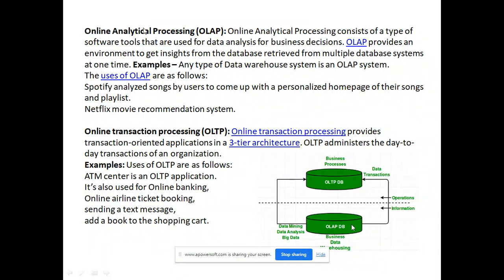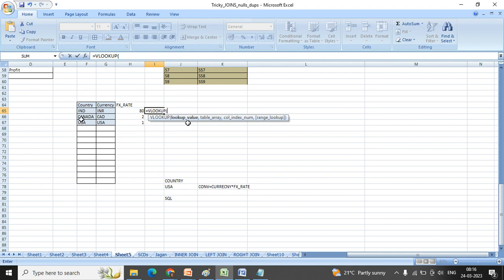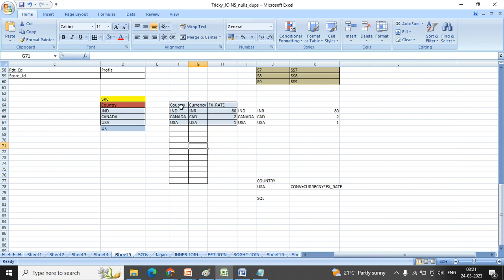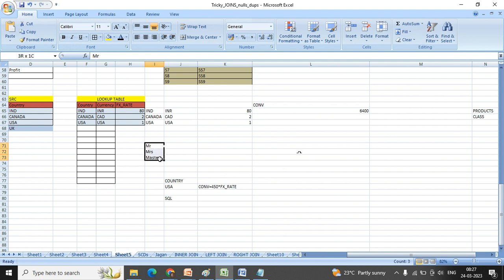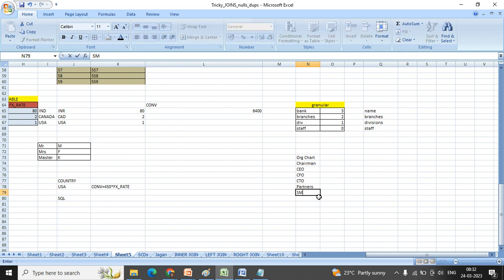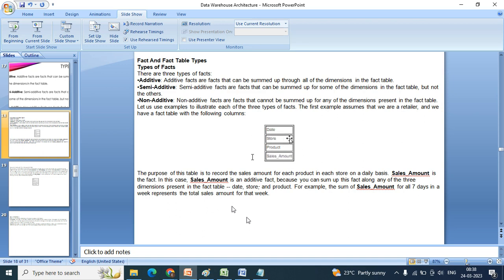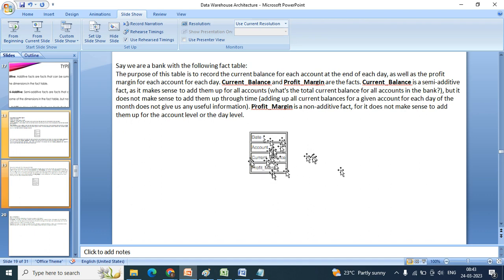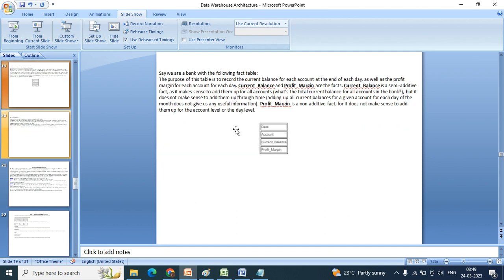Class_6_OLAP_OLTP_Facts_Granularity